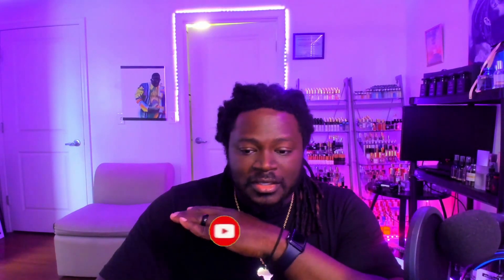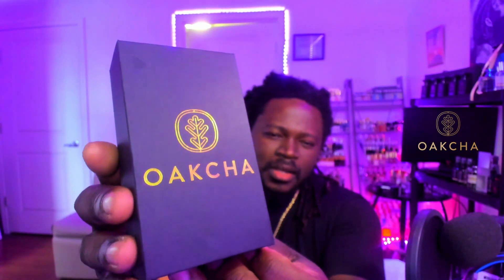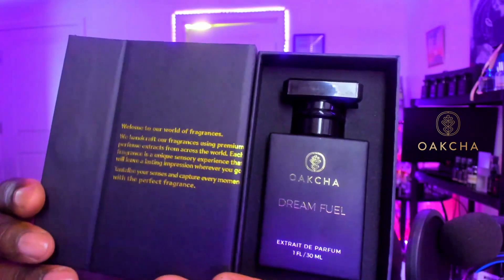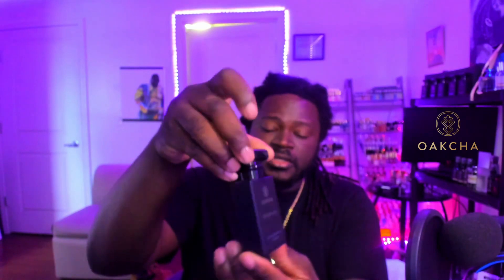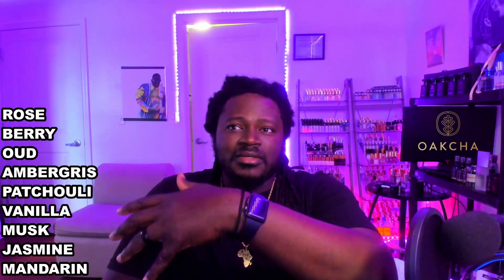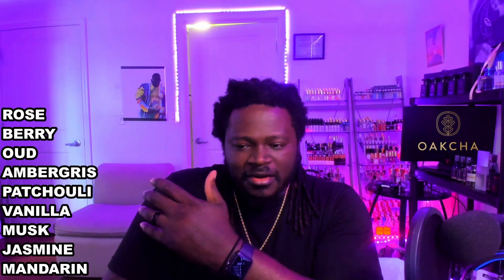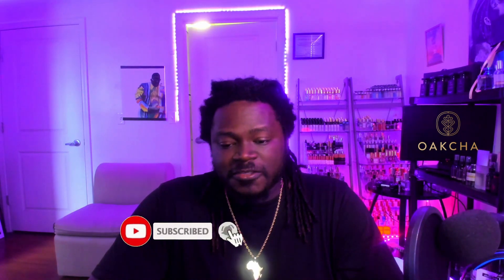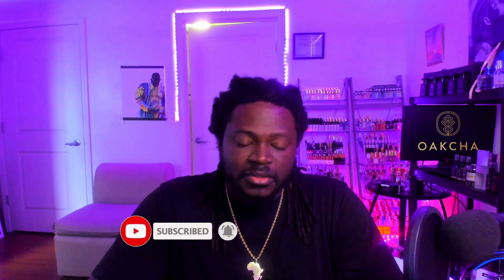OAKCHA DREAM FUEL FRAGRANCE FIRST IMPRESSIONS